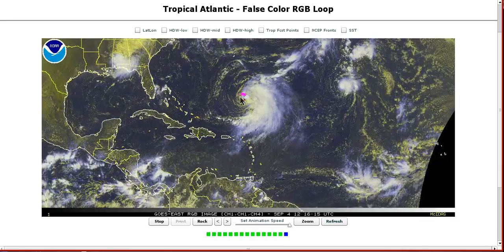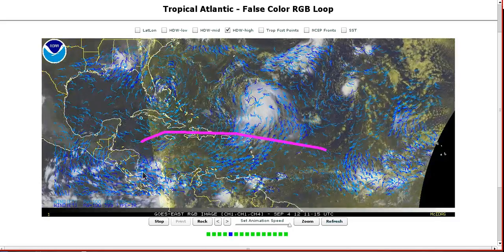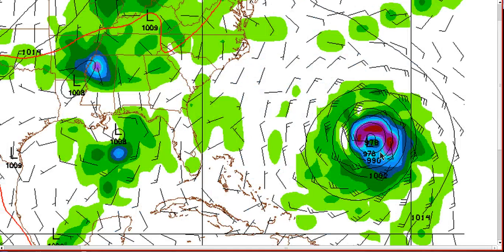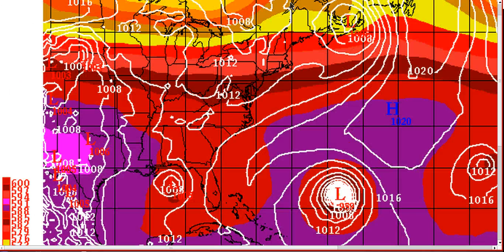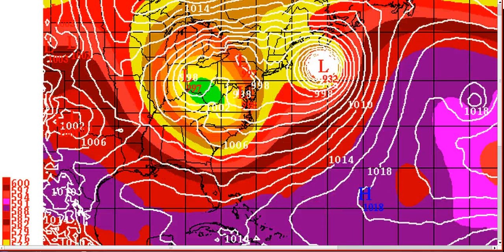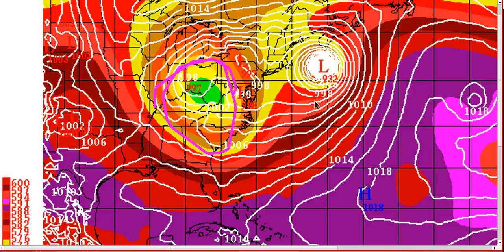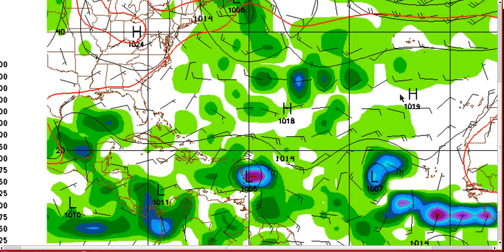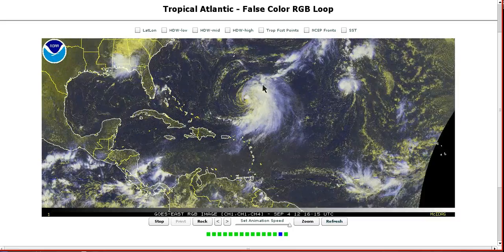Tropical Tidbit for Tuesday, September 4th, 2012